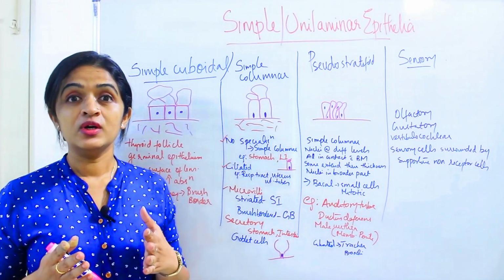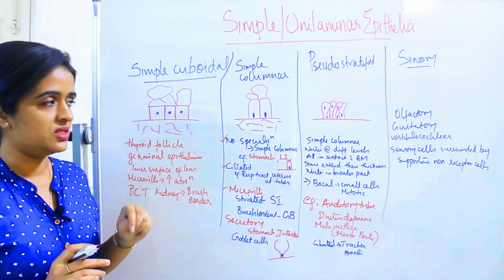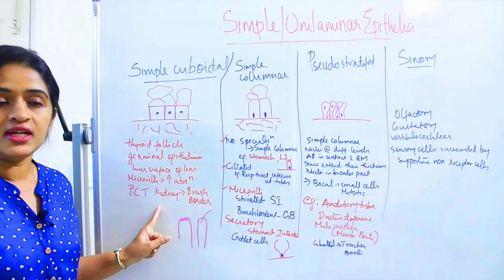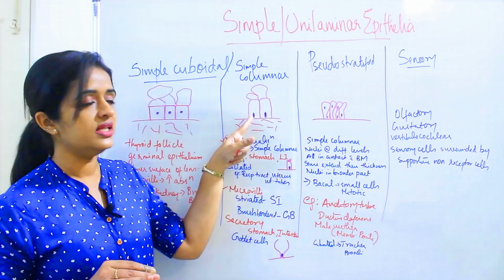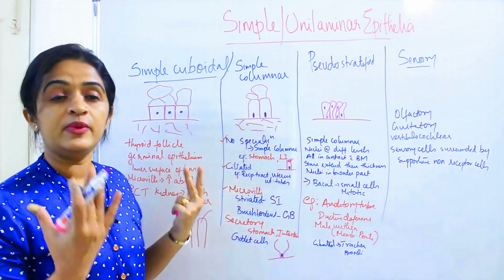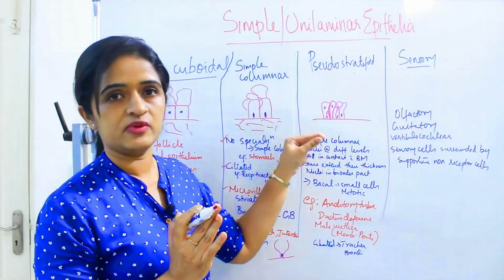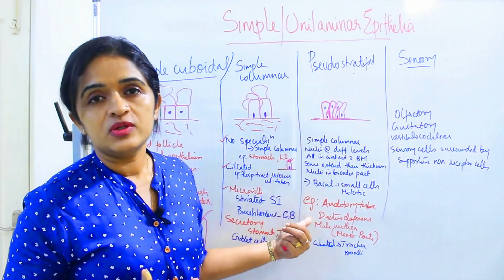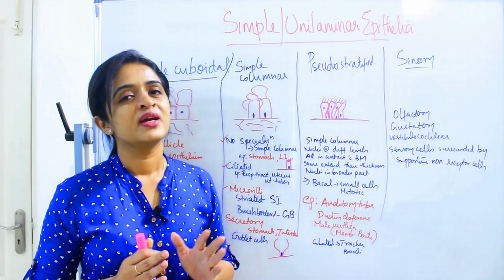HISTOLOGY SERIES 👩‍⚕️Epithelium part 3💫✨